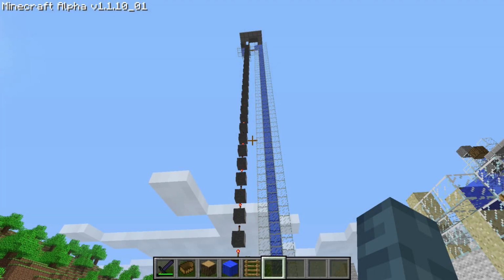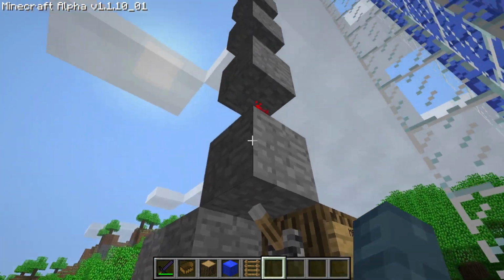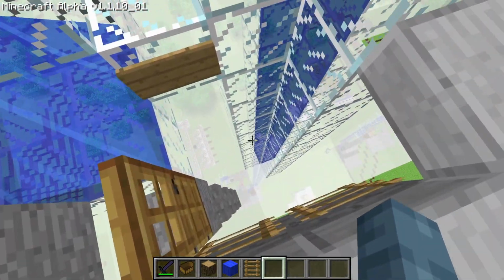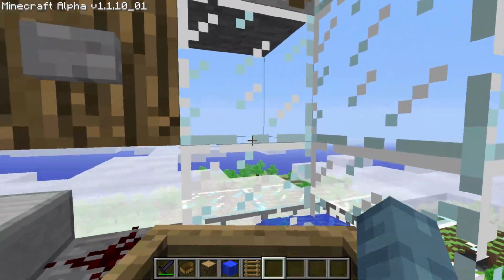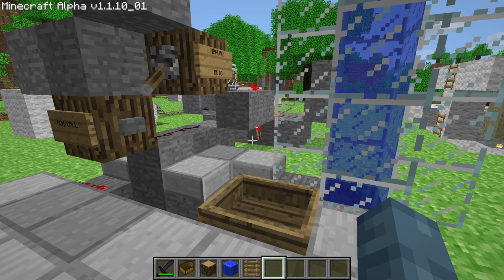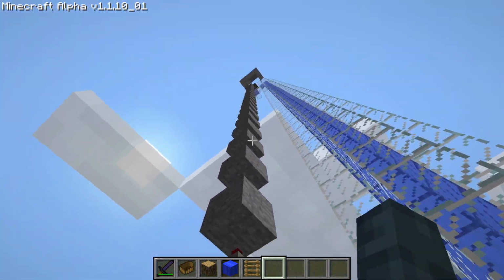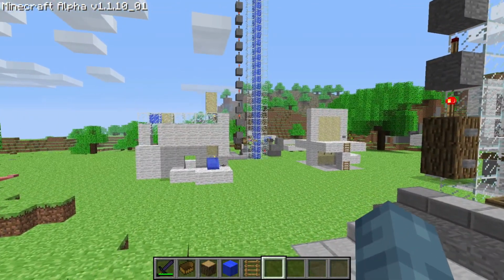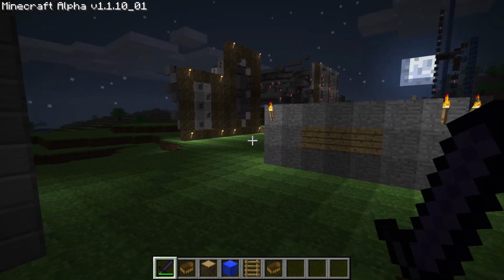Better Boat Elevators! - Showcase - 1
Tune in for a quick tutorial on how to make an awesome boat elevator for your alpha/beta Minecraft world! Showcase Index Number: 1.

If you want to hear what's going on with me, or my videos, check out my discord server, website or my twitter linked below.